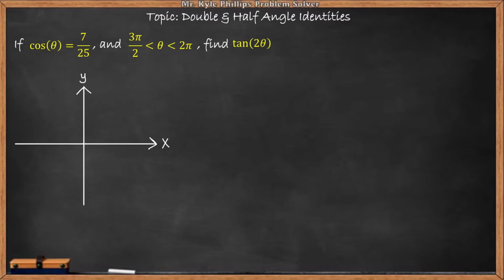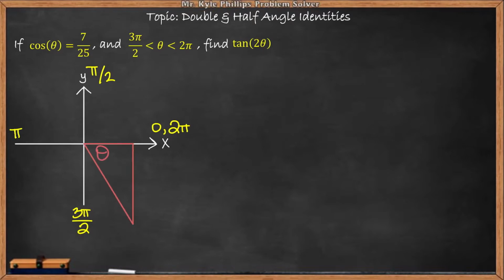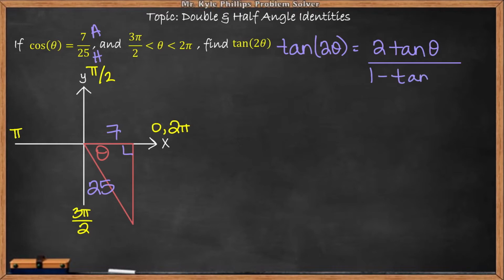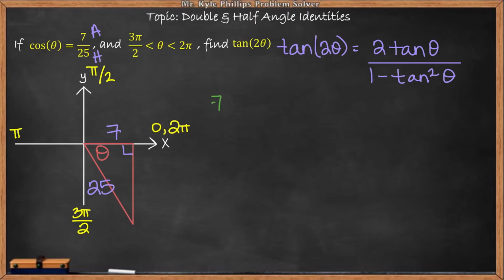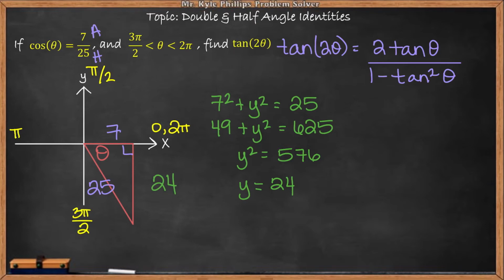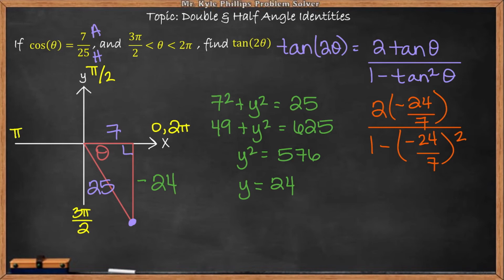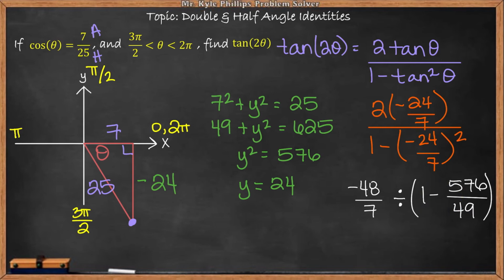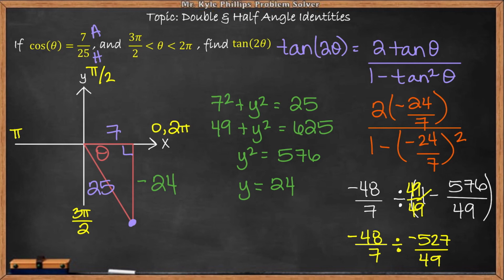Double & Half Anlge Identities Ex 8